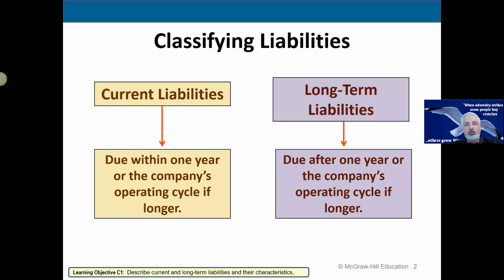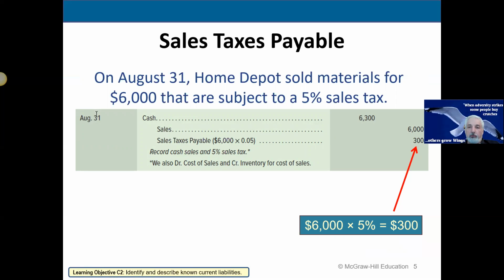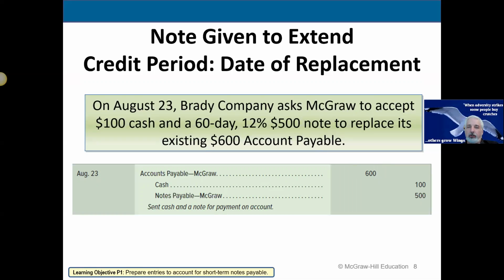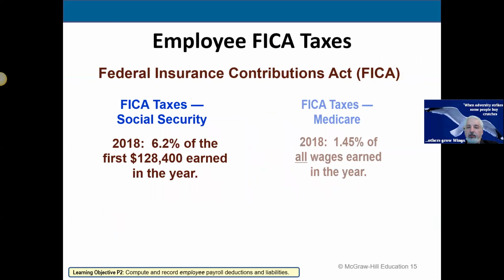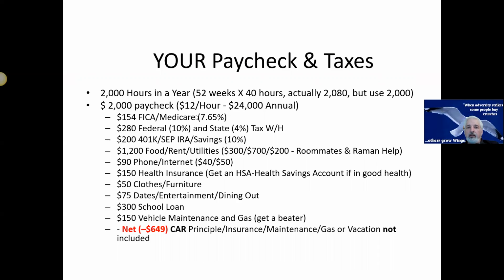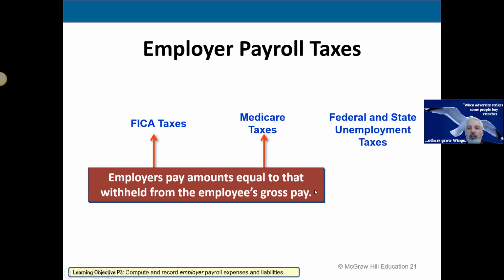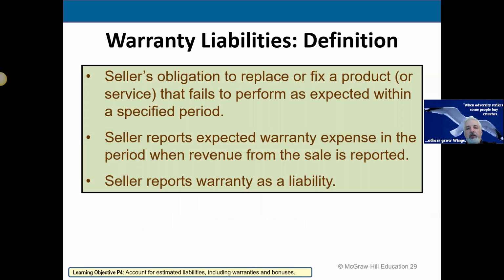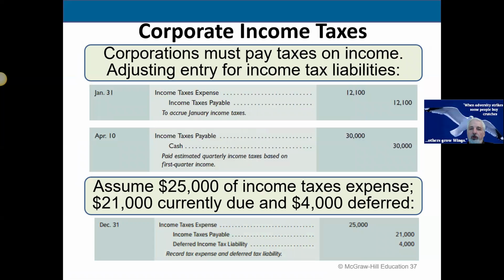Chapter 9 Current Liabilities